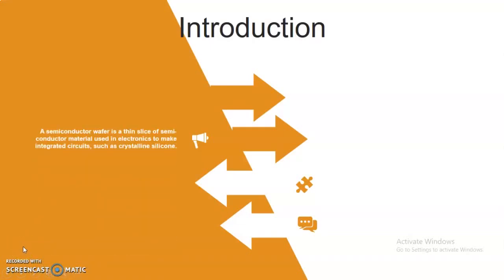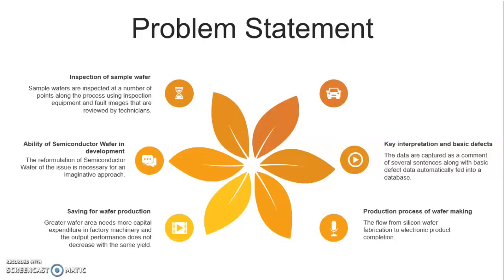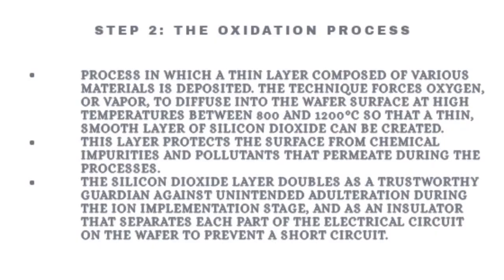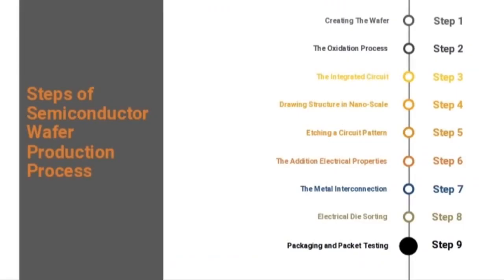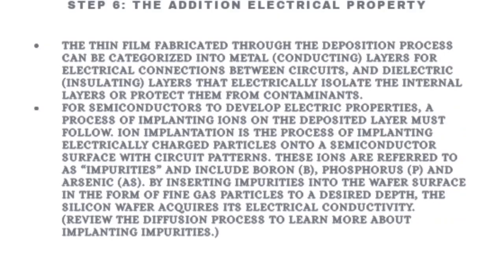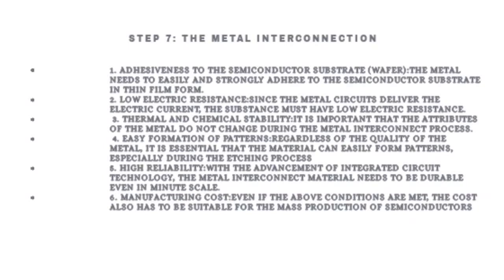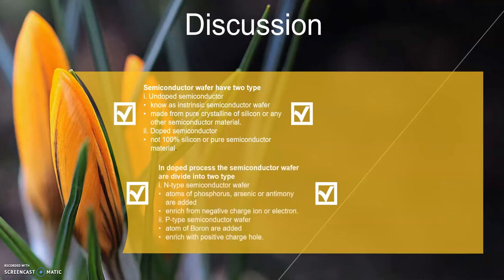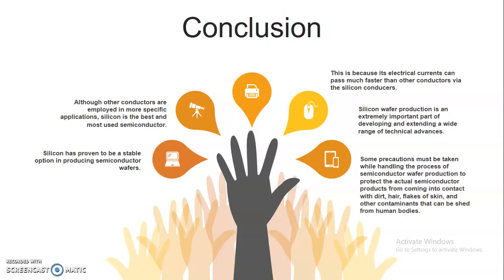Semiconductor Wafer Production Process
Group 9: Semiconductor Wafer Production Process
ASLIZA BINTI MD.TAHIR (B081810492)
NURIN FADLHLIN ADLINA BINTI AWANG TAGHIB (B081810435)
NURUL HASYA BINTI ROJEHAN (B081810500)
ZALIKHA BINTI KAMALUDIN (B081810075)